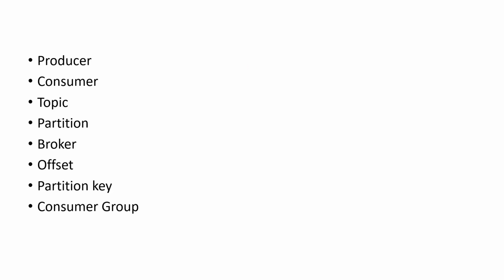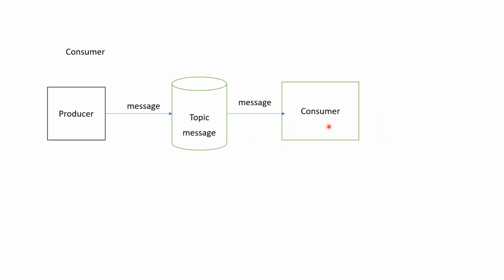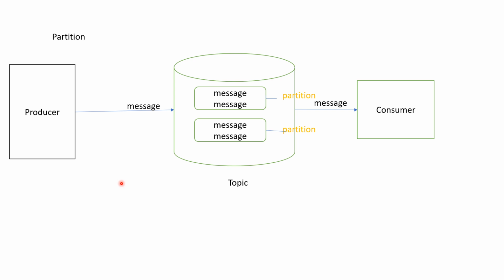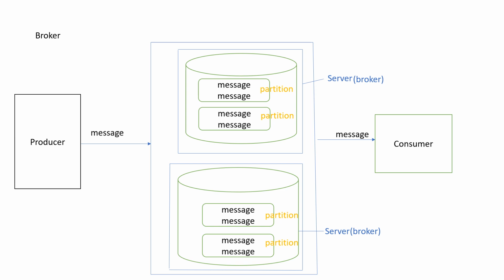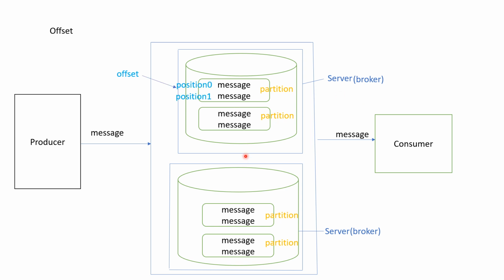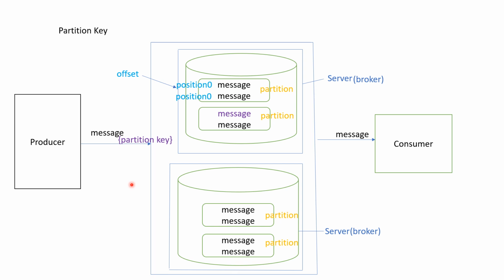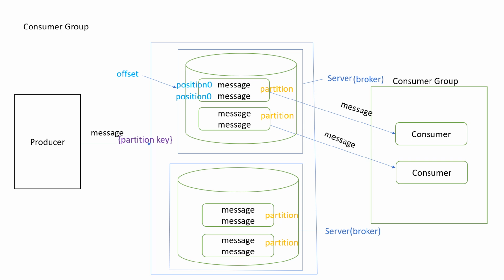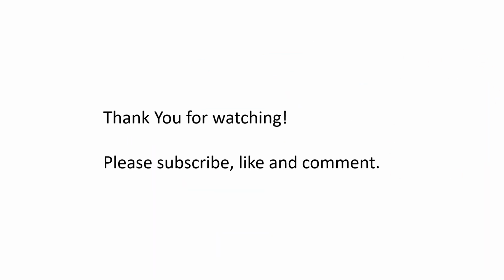Kafka for Beginners: A 5-Minute Story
Learn Kafka in 5 minutes